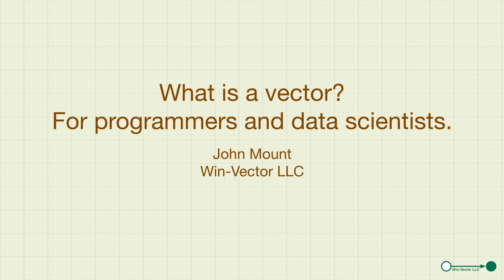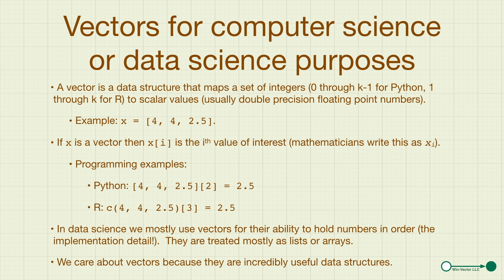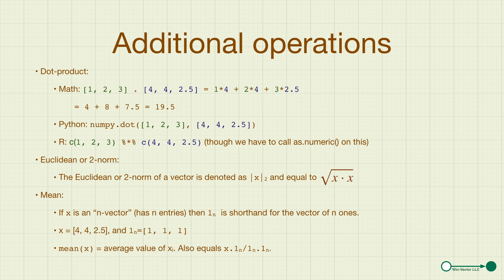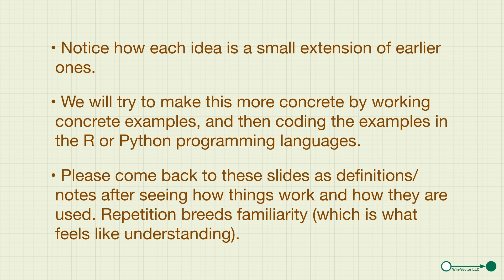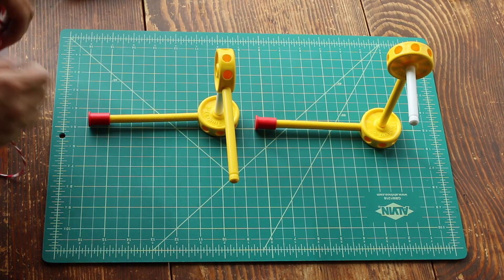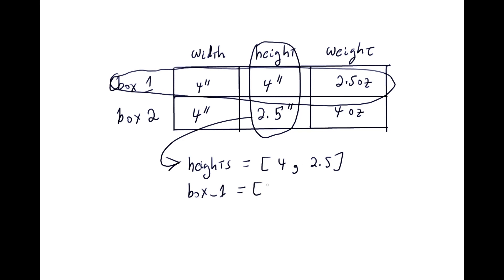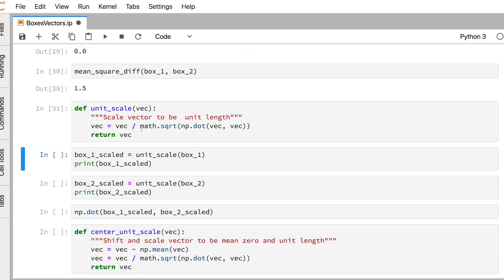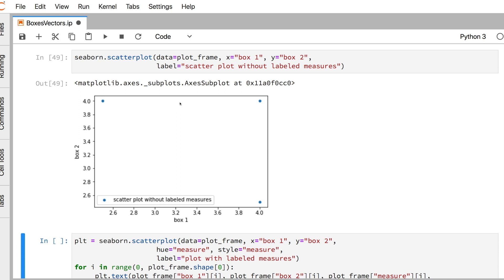Vectors for Programmers and Data Scientists (with Python examples)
Introductory lecture on vectors and how they are used in data science projects.  Using a "math for programmers" point of view, and examples in Python.